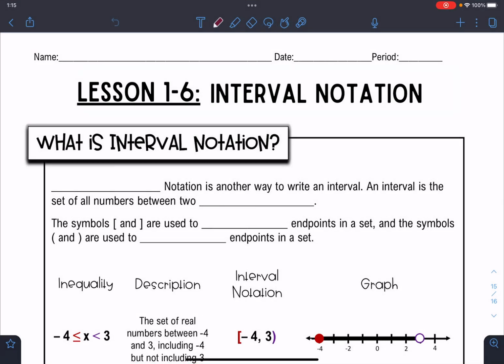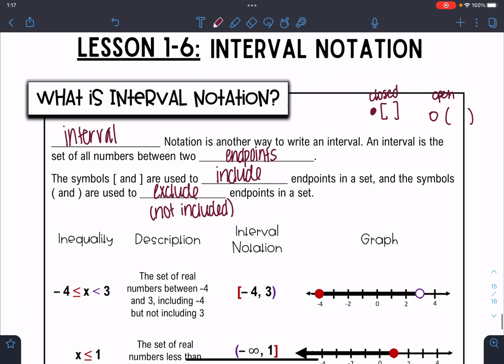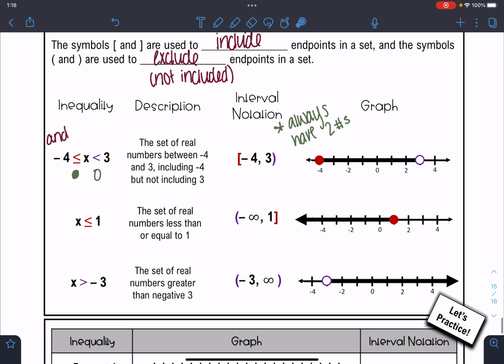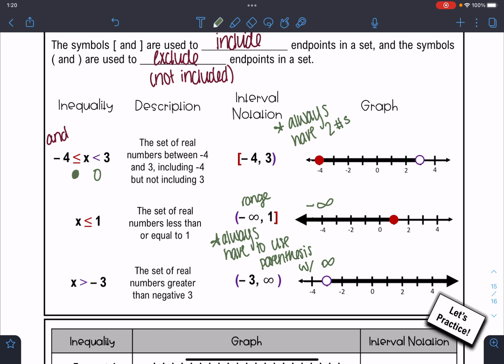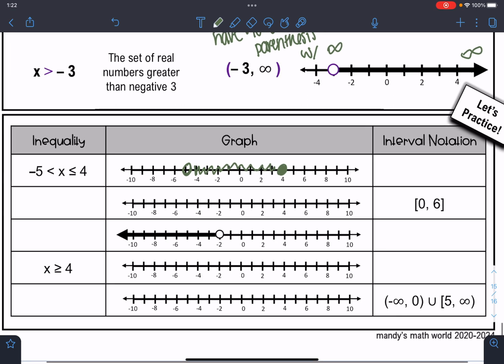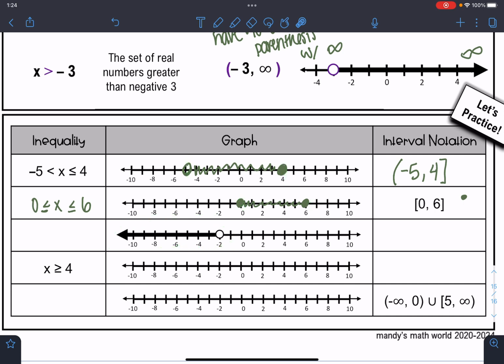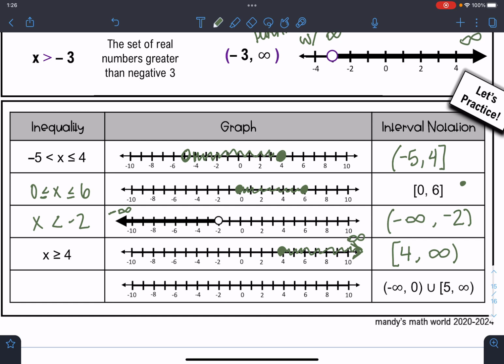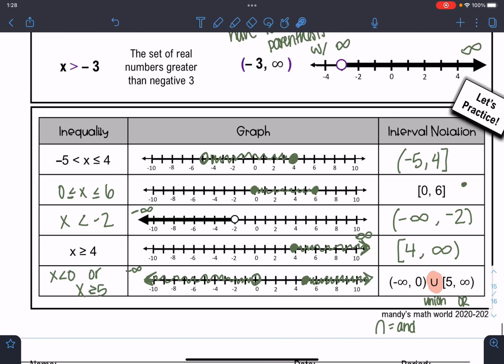Lesson 1-6 Notes: Interval Notation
Algebra 2A Notes